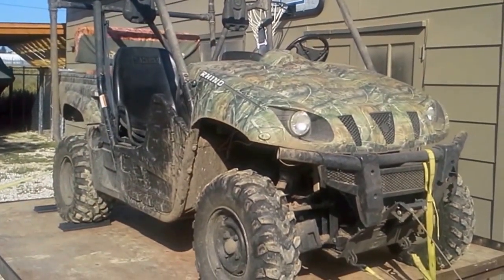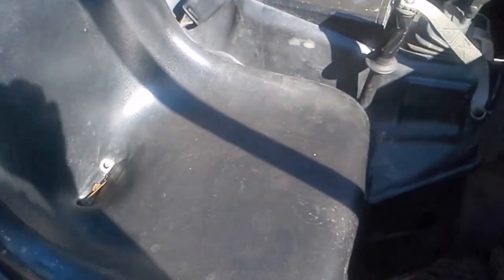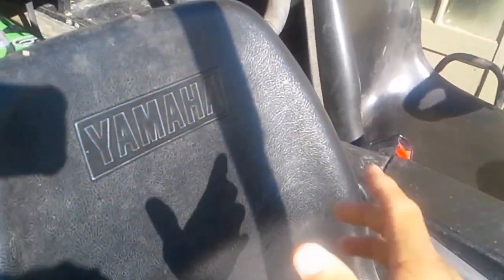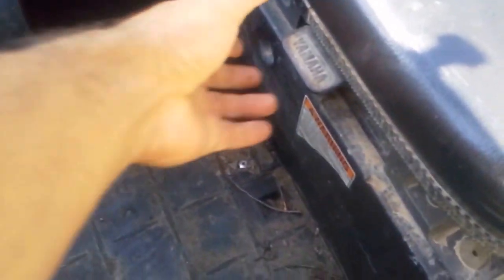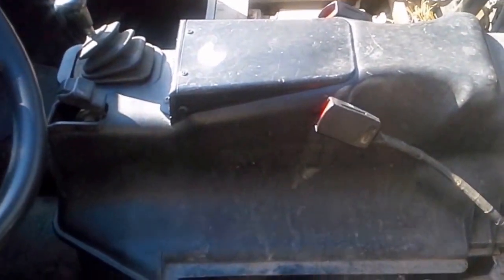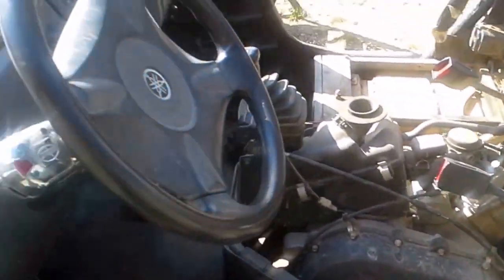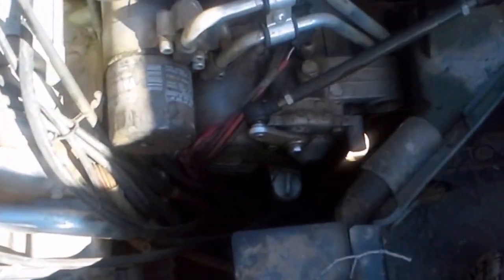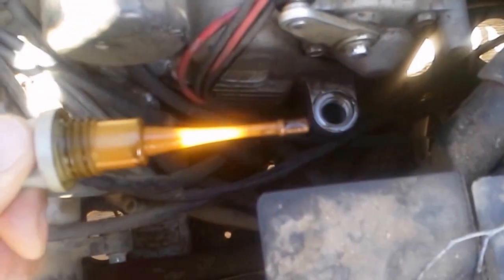2006 yamaha rhino 450 check oil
how to check oil level on 2006 Yamaha rhino 450. If you have questions I have answers please check out my